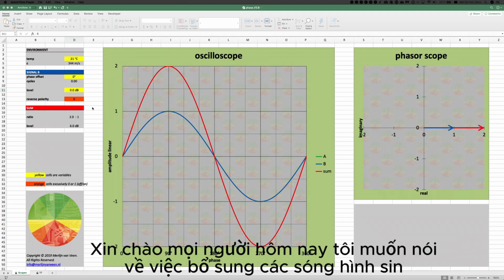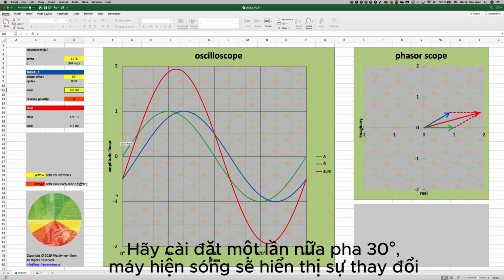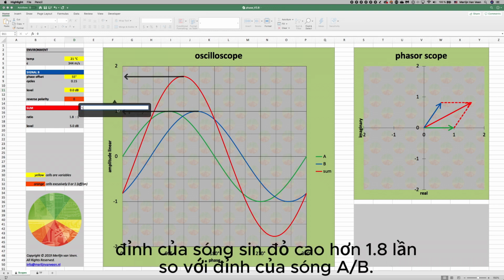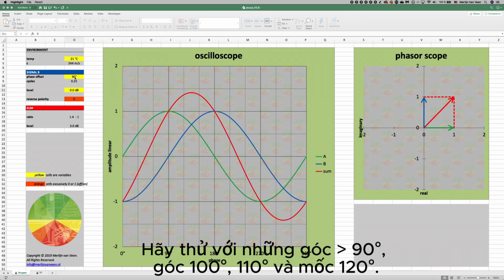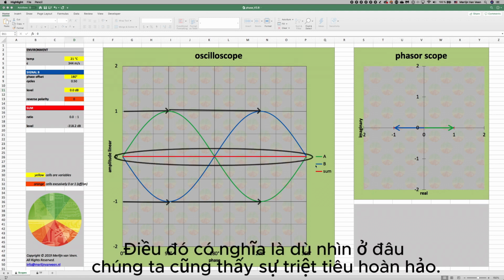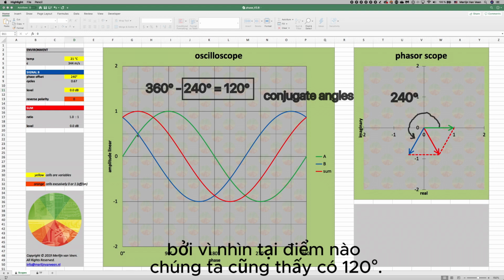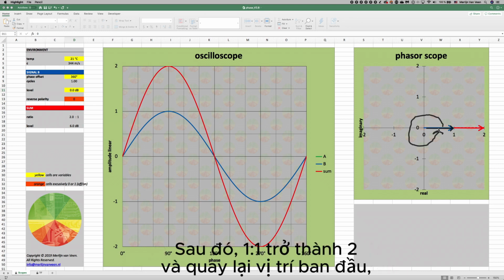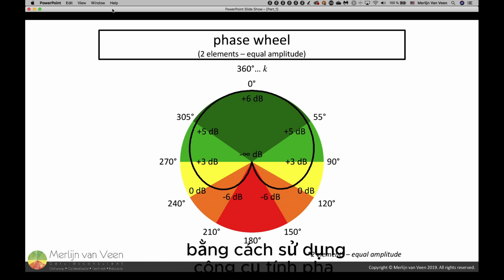Tổng hợp các sóng Sin với độ lệch pha